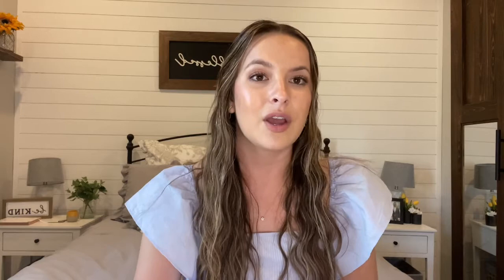Beacon Lake, St. John’s, FL | Amenities, Schools, Fees, Builders | Toll Brothers at Beacon Lake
Beacon Lake, St. John’s, FL Amenities, Schools, Fees, Builders

Great news! Toll Brothers at Beacon Lake just released a new section in one of the most desirable new construction communities in St. John, FL - Beacon Lake.

I discuss:
- The location of Beacon and proximity to main attraction
- Amenities In Beacon Lake
- What the HOA Fees for Beacon Lake
- What are the CDD Fees for Beacon Lake
- What are the Property Taxes for Beacon Lake
- Beacon Lake School District
- Floorplans and pricing of available homes in Beacon Lake

Your St. Johns Florida Real Estate Expert
Ella Paige Woods